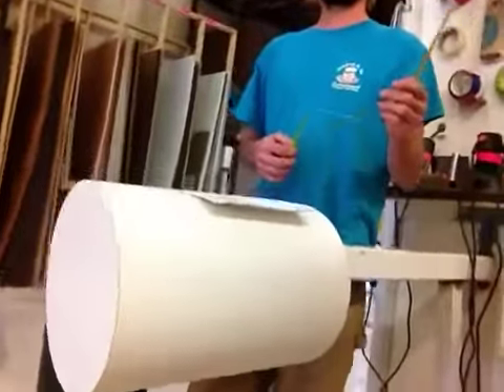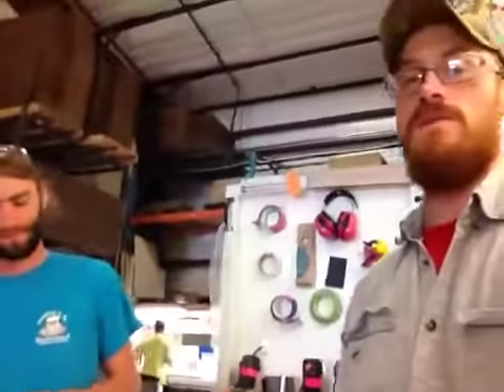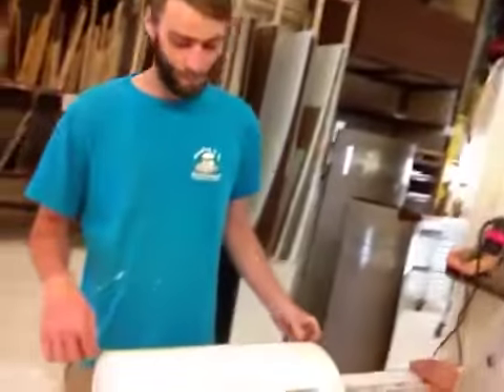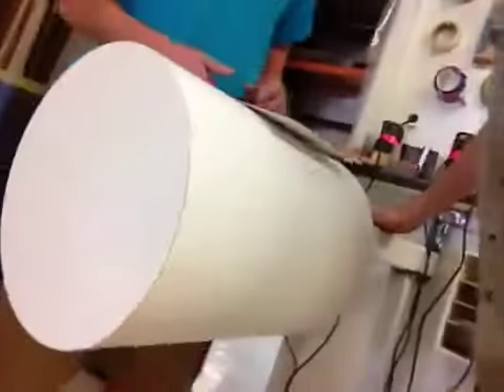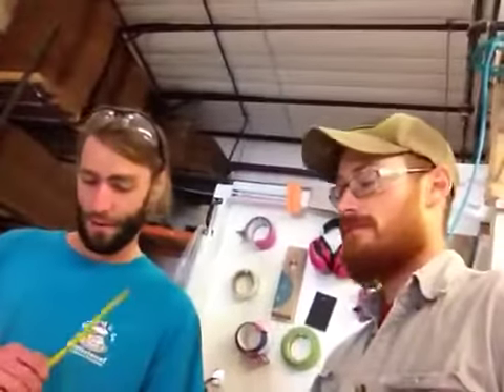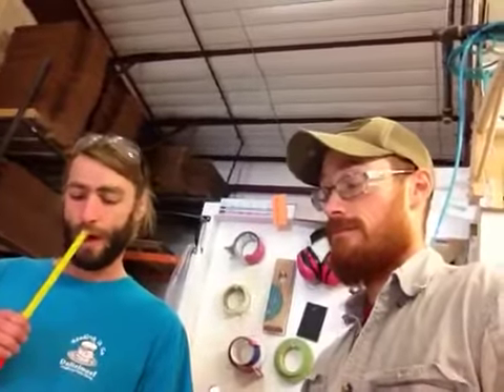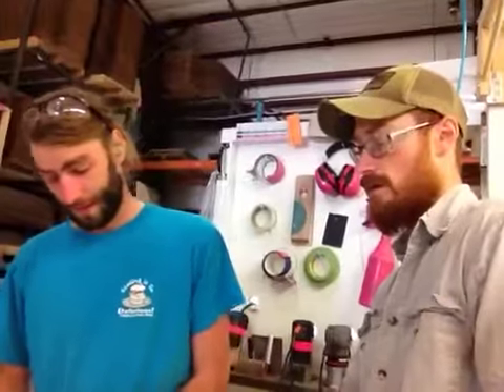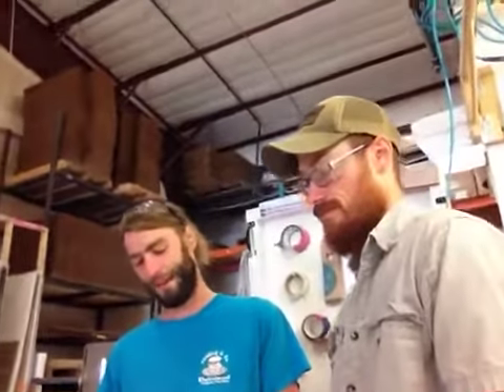72131 - White Laminate Cylinders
Satin Laminate Cylinder

Our contemporary laminate cylinder display bases attract major attention. Their gorgeous edgeless silhouettes allow exhibit builders, museums and treasure collectors to create a beautiful sense of movement in their displays.
The impeccable exteriors of these statue stands create a fantastic modern edge in trade show exhibits, lobbies, homes, art galleries or museums. Show off cherished pieces and invite lots of interaction and attention in style.
These pedestals hold up to 200 LBS so heavy items are fully supported. Check out our FAQ on keeping displays stable to learn more. And cleaning is simple: just use a damp microfiber cloth or a little window cleaner. It will stun your visitors for years to come.
These pedestals can also be used as gorgeous conference table bases.
We can't wait to build your custom laminate cylinder display pedestal. And since our exclusive handcrafted manufacturing process far exceeds the quality of our competition, yours will be one of the most exquisite around.

If you’re interested in buying a satin laminate cylinder,

309 Hickory St.